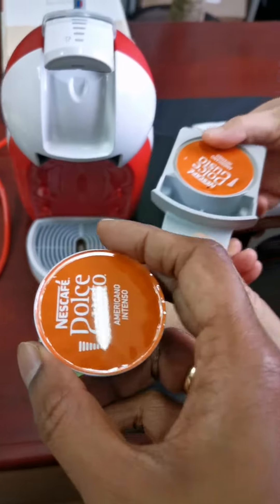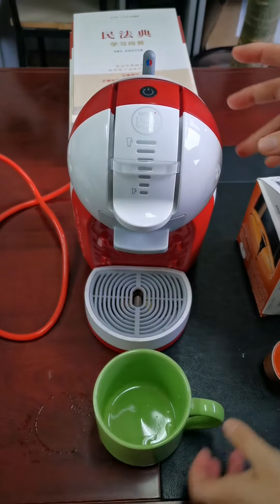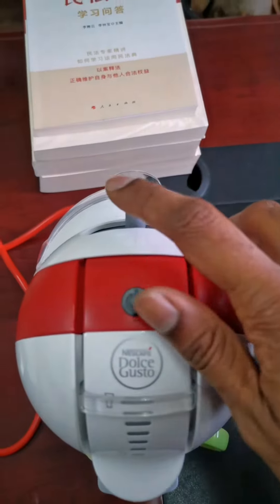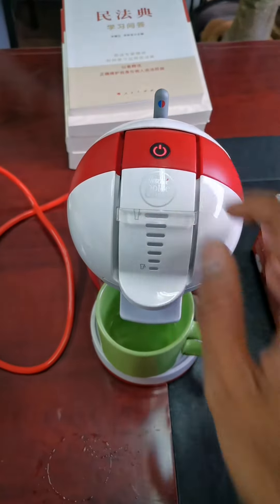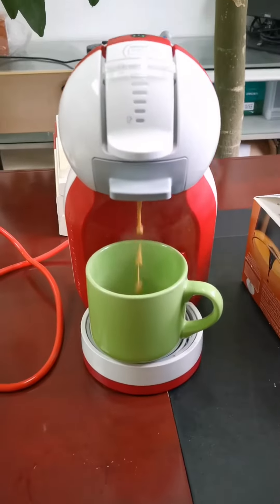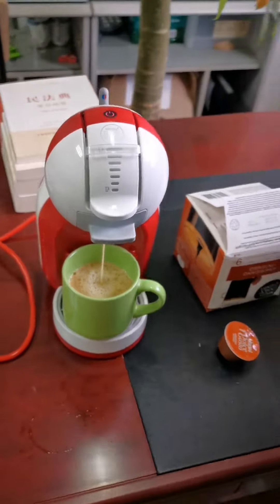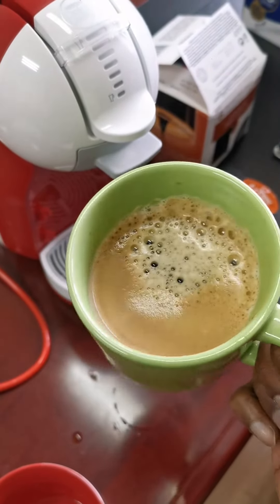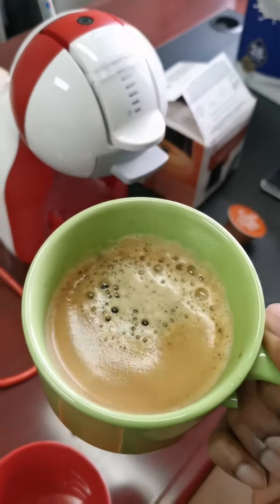Do you like the penguin looking Nescafe machine?